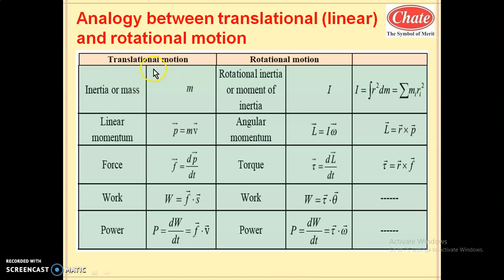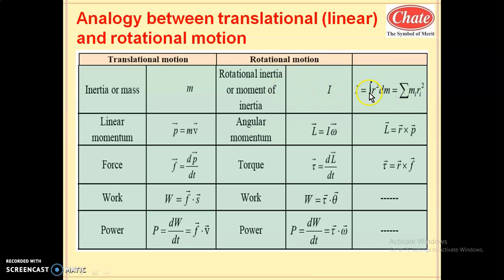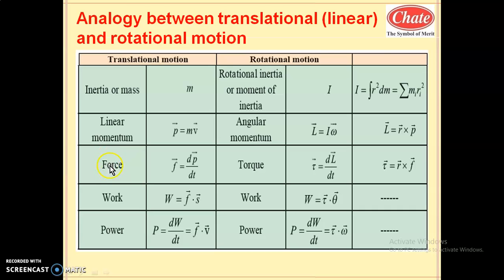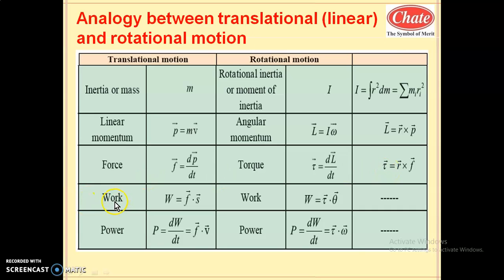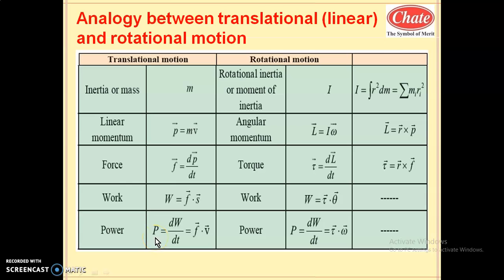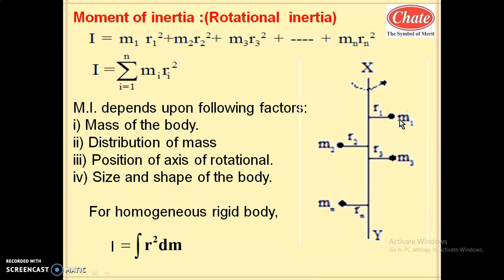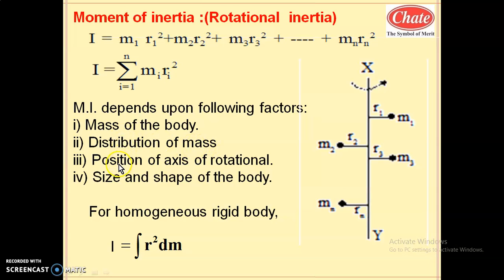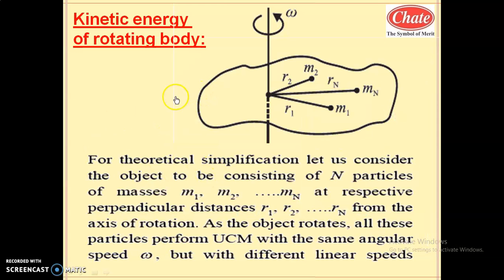Rotational Dynamics 20